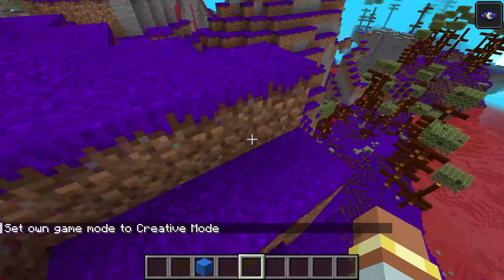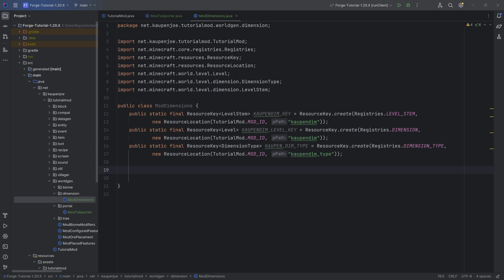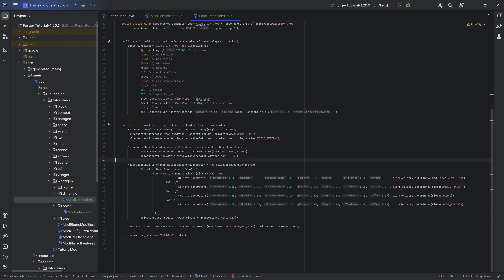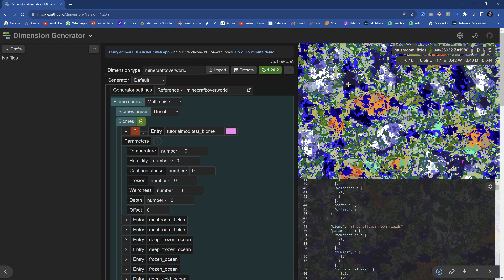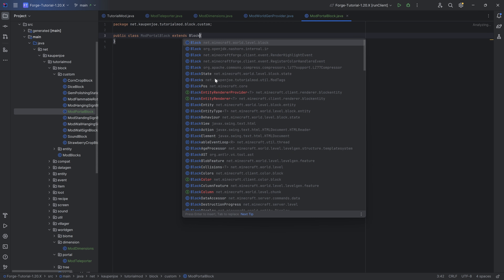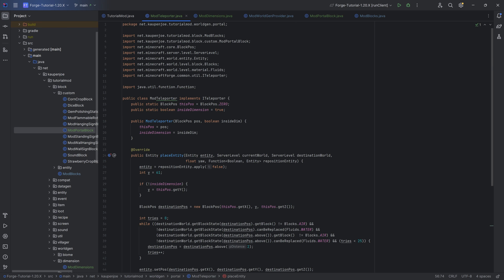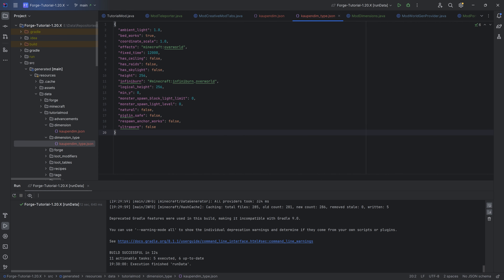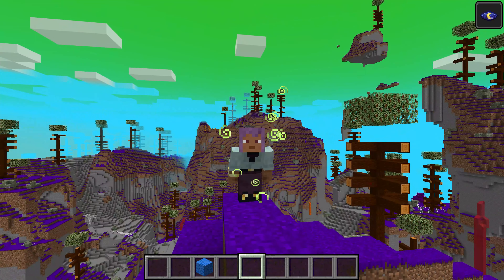Forge Modding Tutorial - Minecraft 1.20.1: CUSTOM DIMENSIONS | #44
In this Minecraft Modding Tutorial, we are adding a custom Dimension to Minecraft with Forge :)